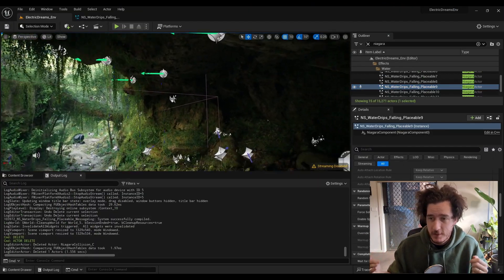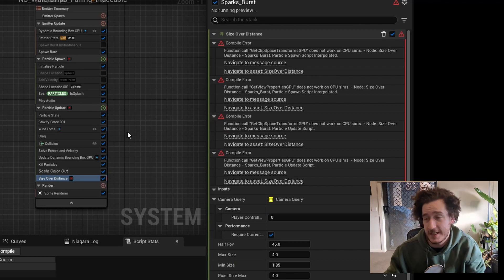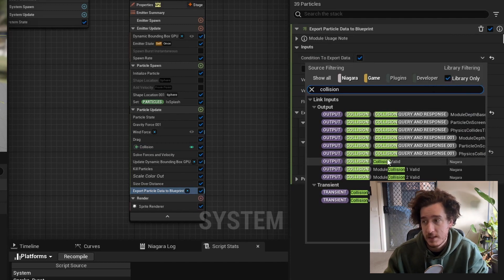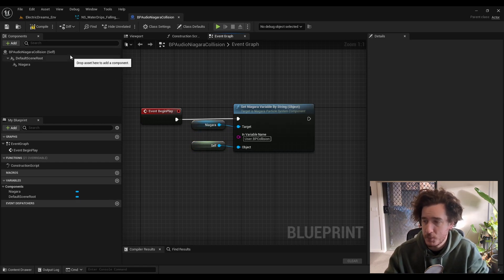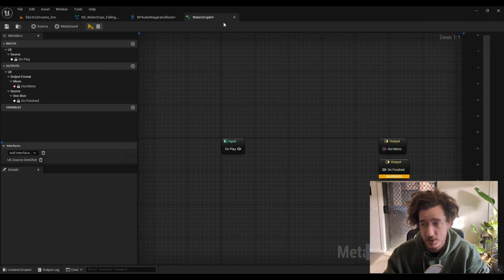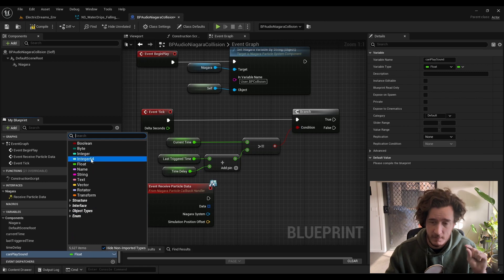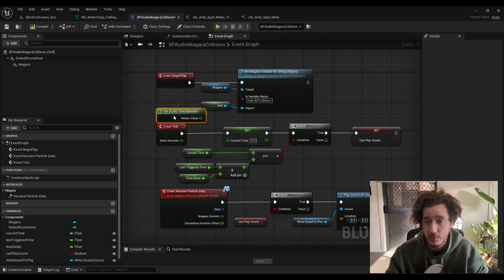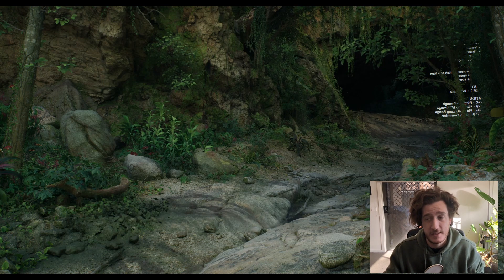Audio Triggers on Particle FX in Unreal Engine!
Let's play with Particle Systems in Unreal Engine!

Niagara is CRAZY powerful, but has a slight achilles heel when it comes to audio, in that it only works when using the CPU. So collisions, particle effects and audio triggers only work when set up that way. So how do we get around this?

We make some blueprints, some interface implementation and some Metasound patches bring us all the way home, to implement a great water droplet system that works in real time!